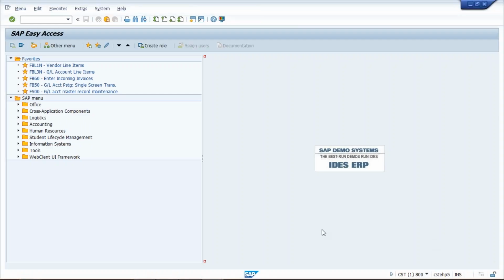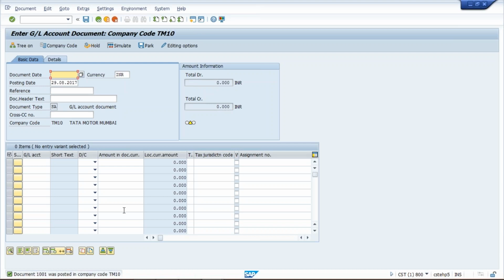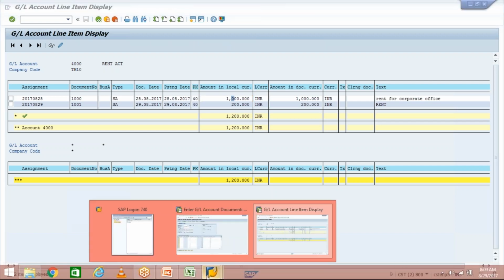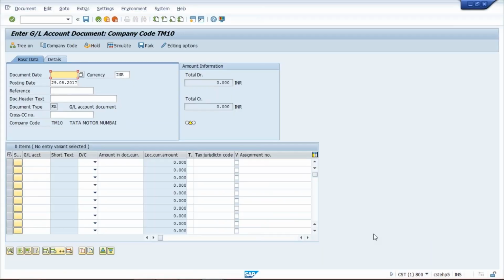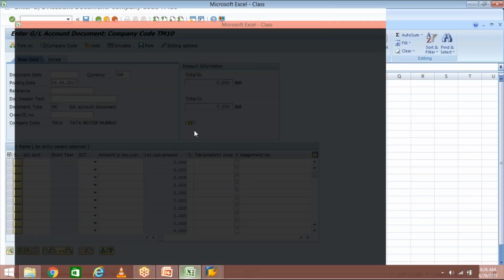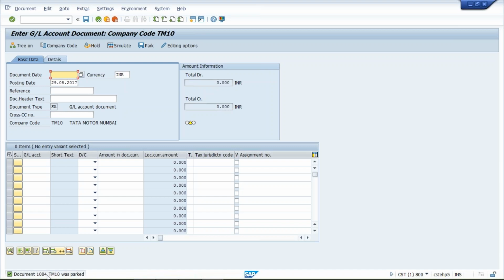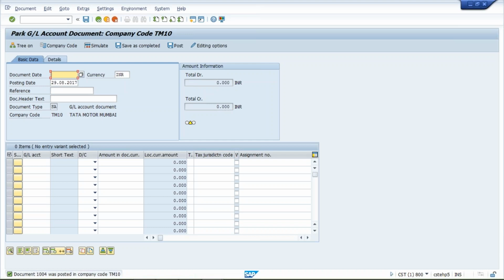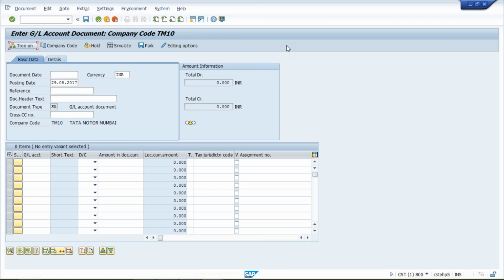SAP FICO_Document Posting 2